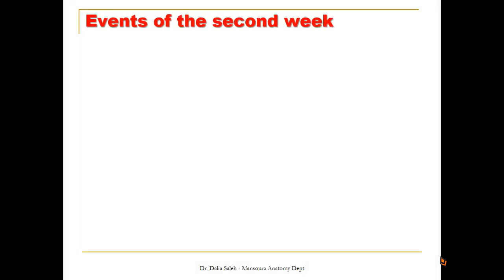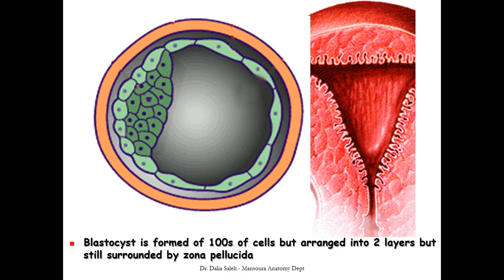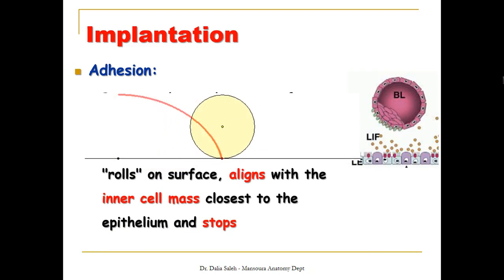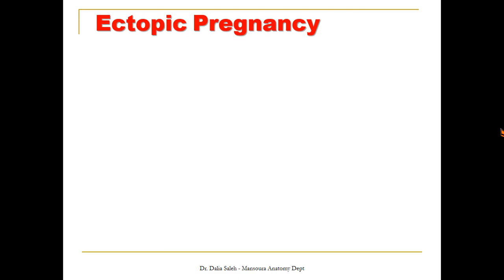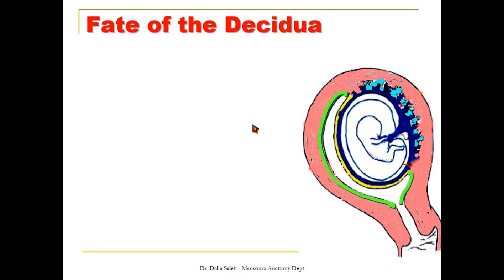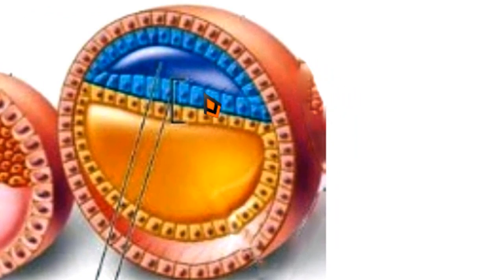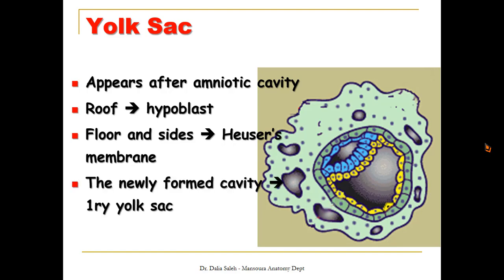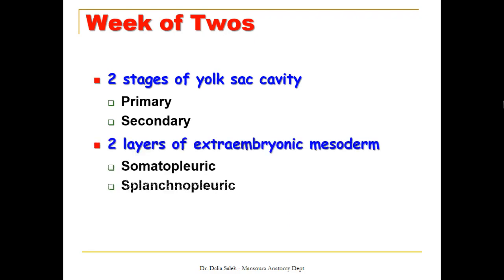Medical embryology - second week of development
a description to the events that take place at the second week of development including the implantation, decidua and bilaminar disc formation